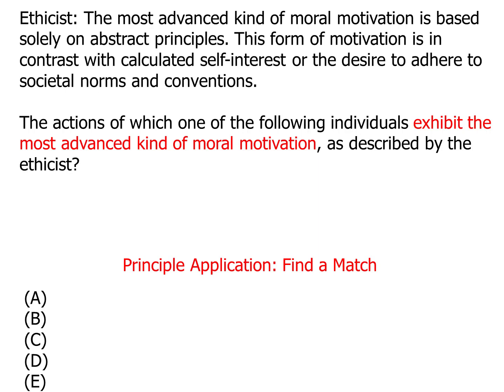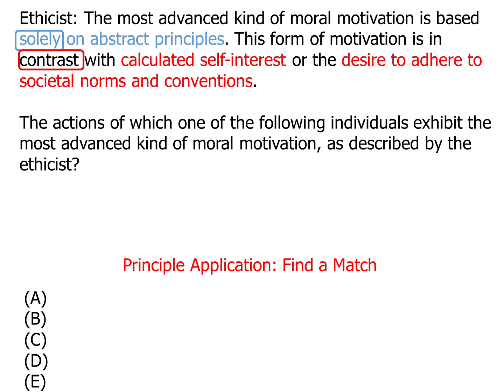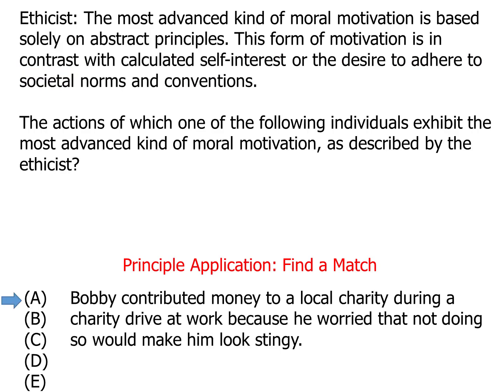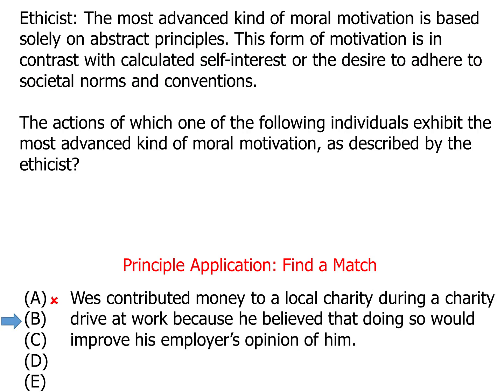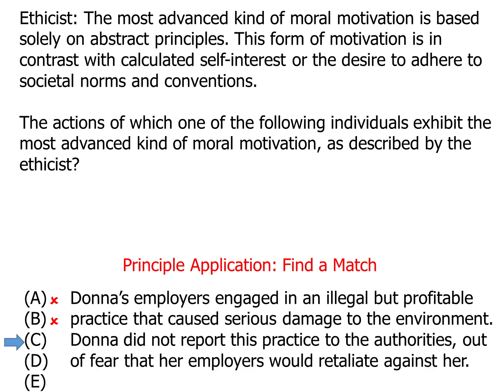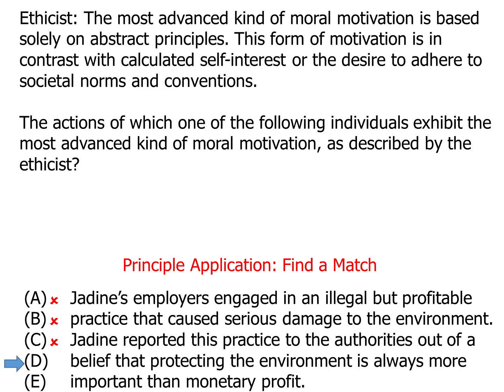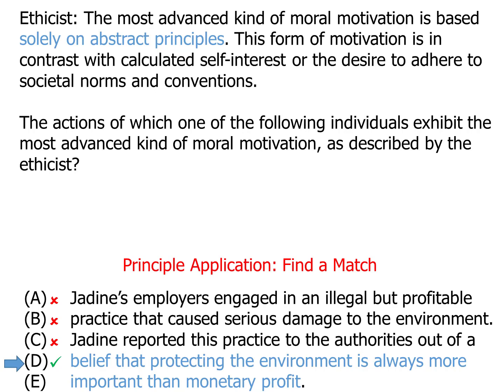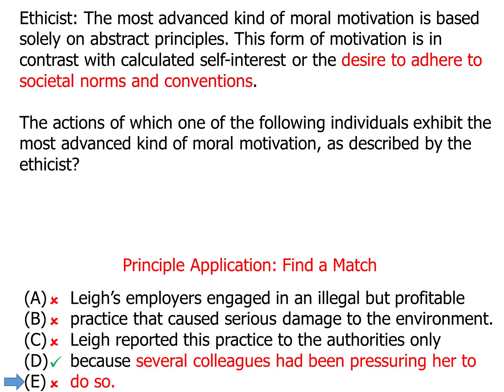June 2007 LSAT, Section 2, Logical Reasoning, Question 7, Explanation